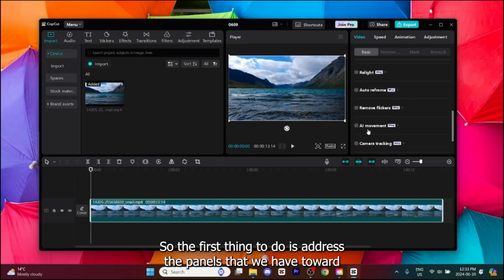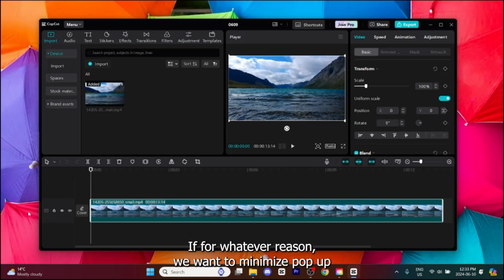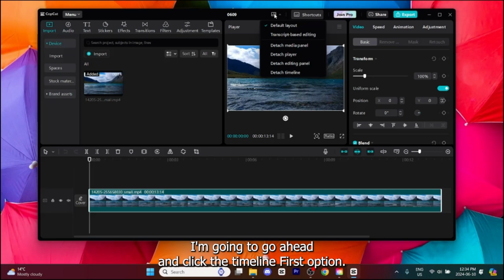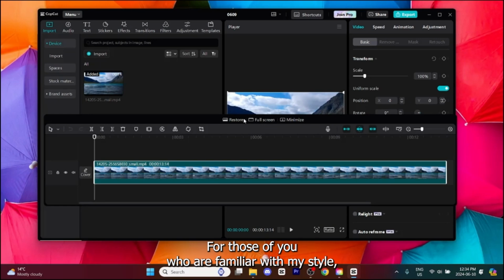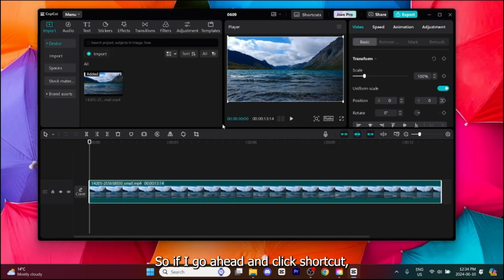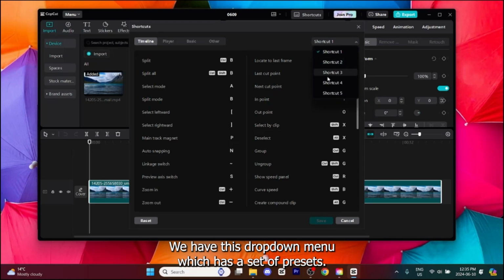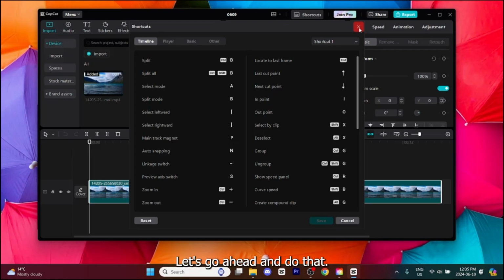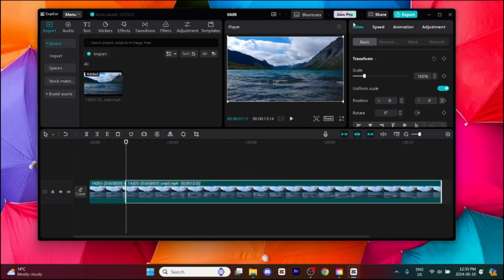CapCut 2 - orientation